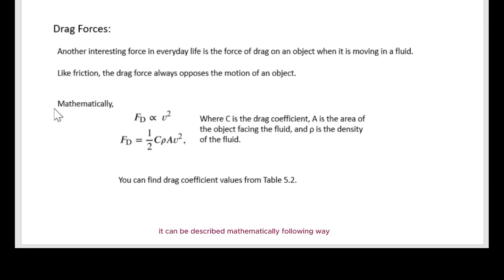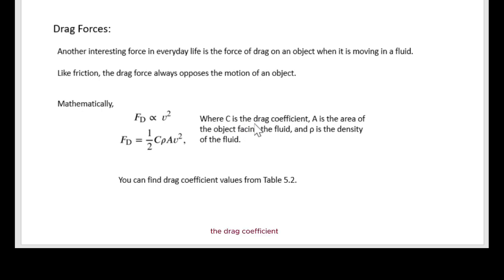Dynamics Ch05 sec02 v02